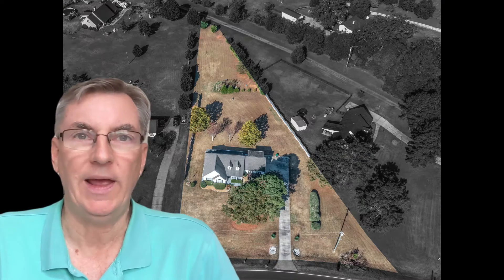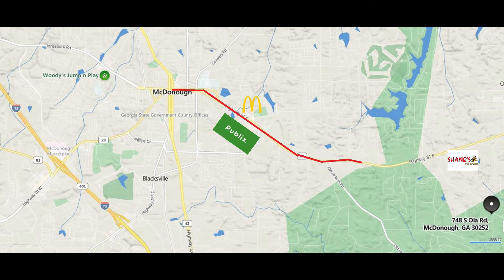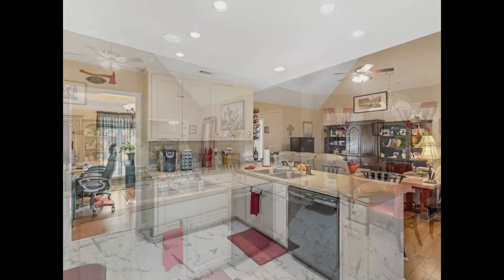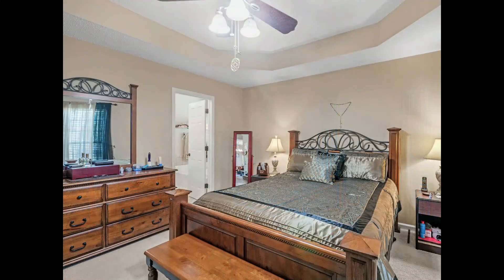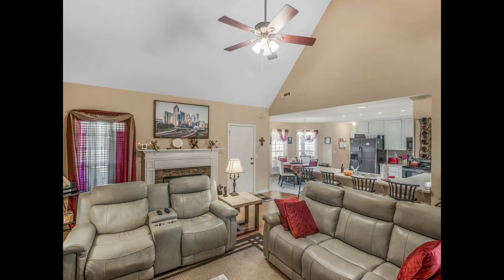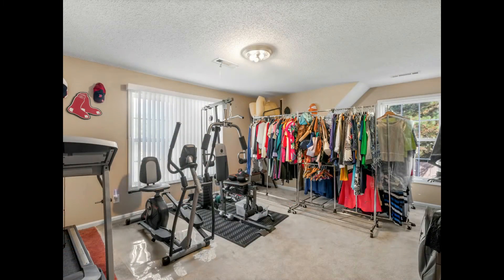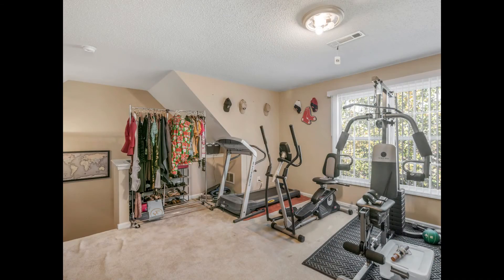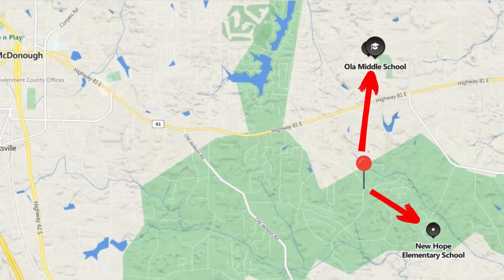748 S Ola Rd Home Tour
Tour 748 S Ola Rd in the highly sought after Ola School district in McDonough, GA.

You can also book a time to chat directly on my calendar

{HELPFUL RESOURCES}

FREE REPORT: 7 Mistakes Home Sellers Make That Leaves Money on The Table

HOME SELLER CHECKLIST (PDF): Grab our FREE Checklist that will show you where to start with preparing your home to sell for top dollar

EVERYTHING YOU NEED TO KNOW ABOUT BUYING A HOME (Video): Learn how our exclusive Dream Home Finder Program can get you access to our secret list of off-market properties so you aren't competing will all the other buyers that don't even know these homes exist.

RELOCATION GUIDE (PDF): Download your copy of my Atlanta Relocation Guide with information to Live. Work. Play.

Stewart Ebaugh – Southern Classic Realtors

On these calls, we cover the following:

+ Answer any questions you may have
+ Provide with a list of recommended resources & vendors based upon your goals and needs
+ Give you a checklist of what your next best steps are based upon your goals

[HOME LOANS] Looking for a great loan and save thousands of dollars doing so? This is is my recommended mortgage broker

{CREDIT RESTORATION} If you’re working on rebuilding your credit to qualify for a home loan, the team at My Credit Guy may be able to help you do that much faster

I am a full-time Realtor since 1998 in Henry County, GA on the south side of Atlanta.  Prior to real estate, I was an Army Aviation officer and Black Hawk helicopter pilot, following in my father's footsteps who was a Vietnam era army aviation officer!  My wife and I have 2 great kids, and a cat, Monet!

I hope you find this information helpful and enjoyable.